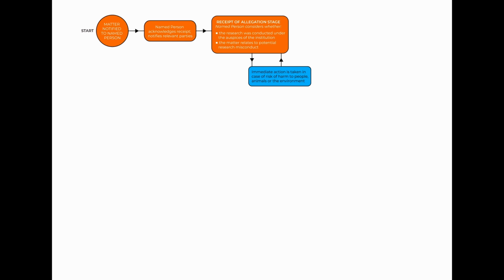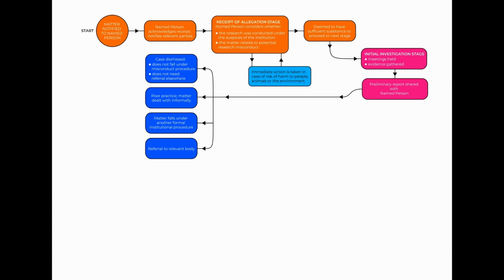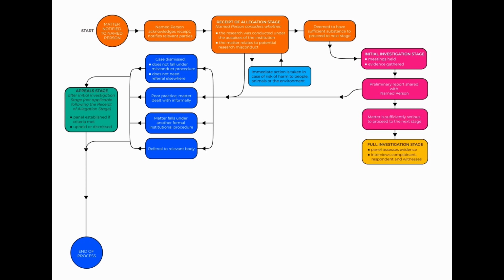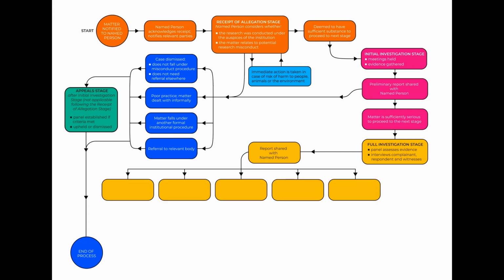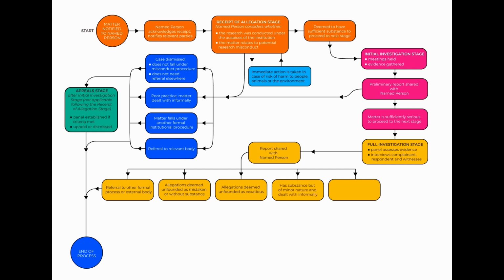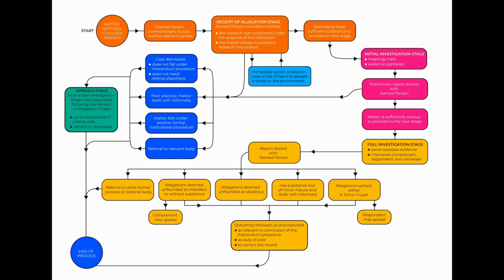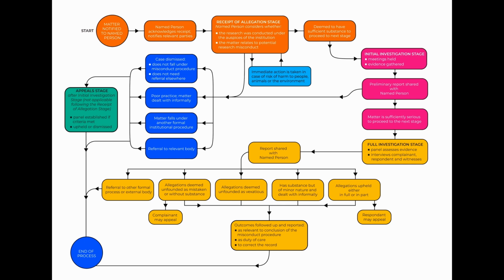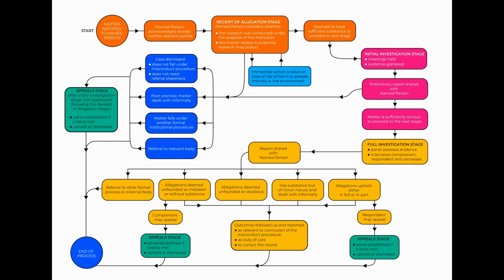The Research Misconduct Process - Flowchart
This video walkthrough explains the various steps in UKRIO's Research Misconduct Flowchart.